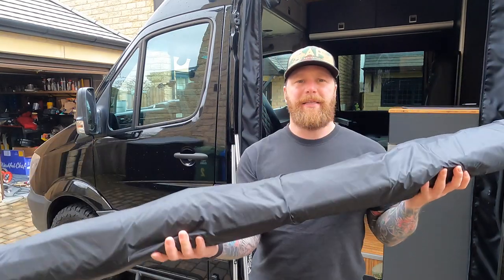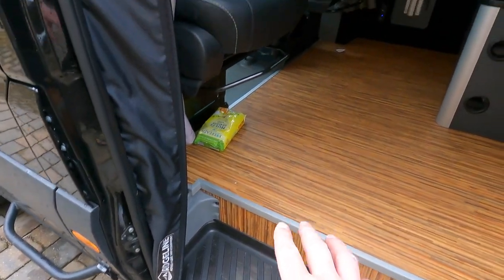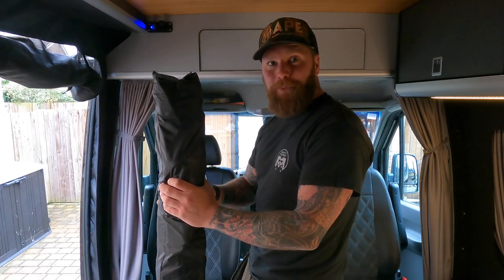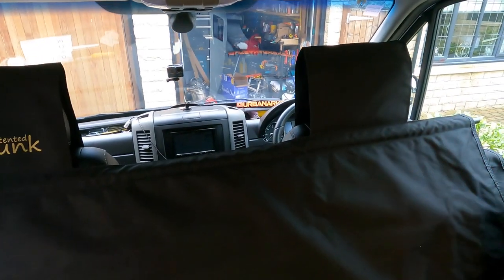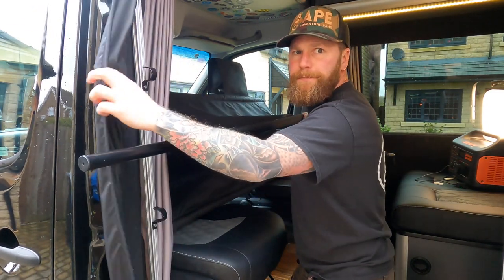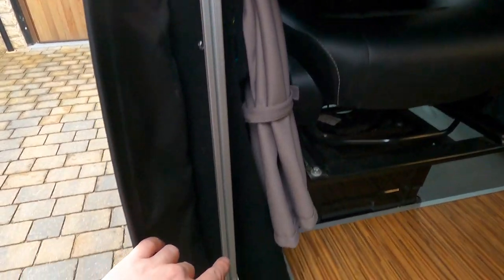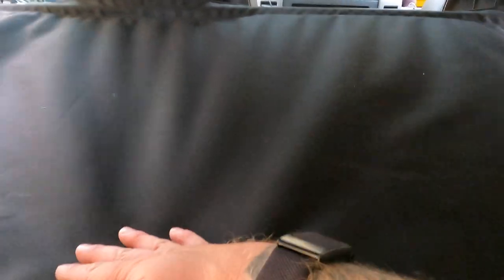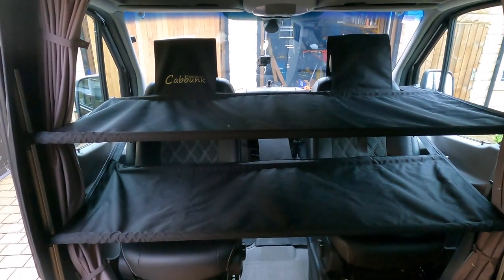CABBUNK CAMPER VAN BED SOLUTION. 2 EXTRA BUNK BEDS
Any van. Two extra beds in any camper van with swivel seats